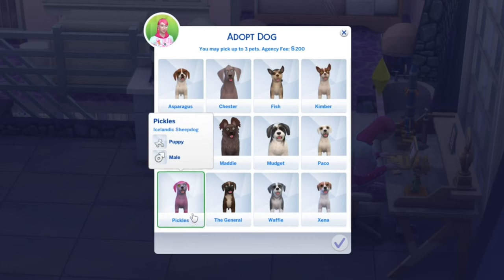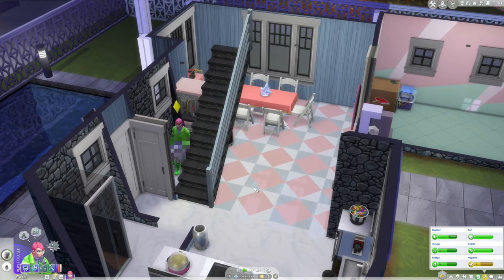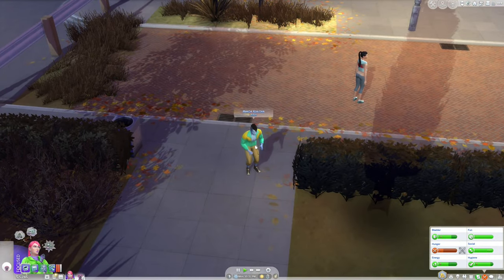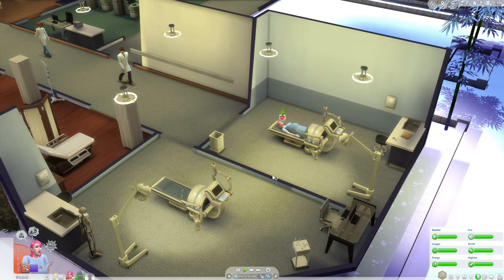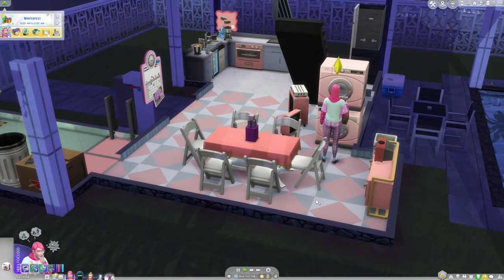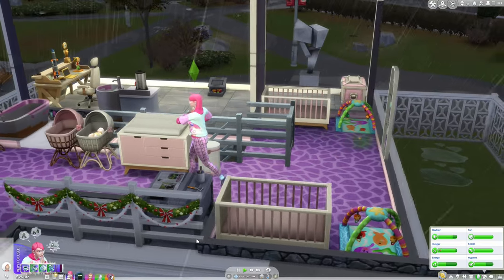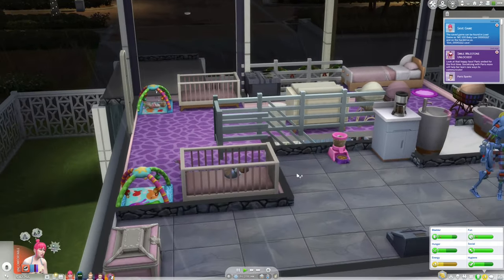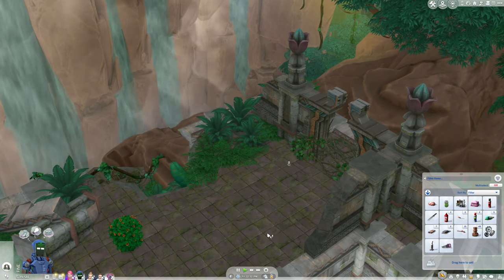100 Infant Challenge, but I break the monotony | 100 Baby Challenge | Sims 4 videos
100 Infant Challenge Episode 1: 0 Sparks is starting her 100 baby challenge officially! The first pregnancy is underway and the Munch family has 6 children.